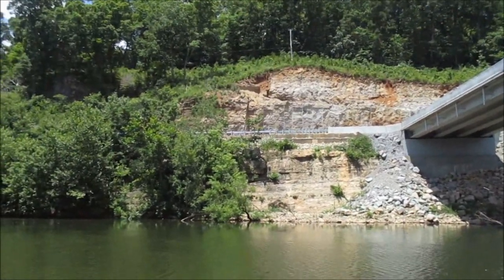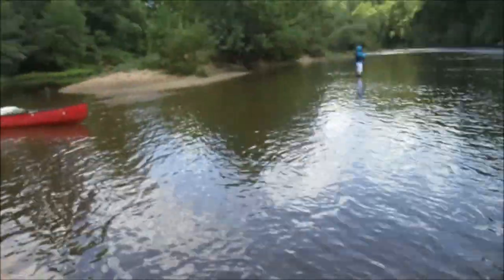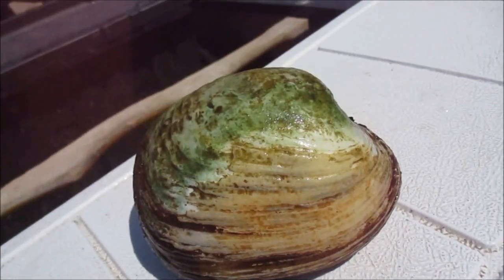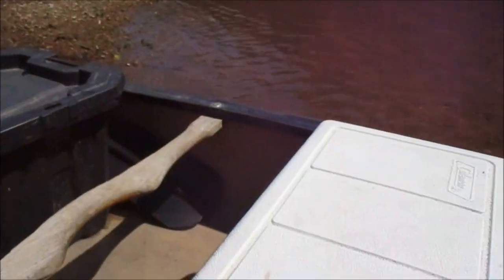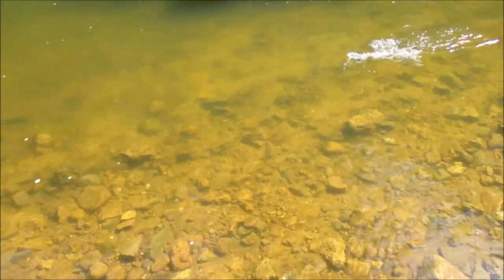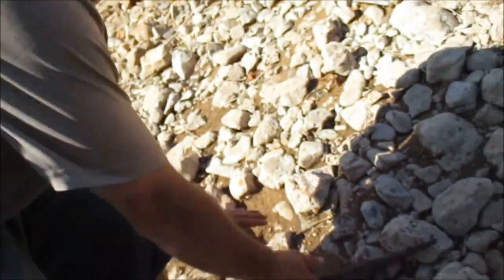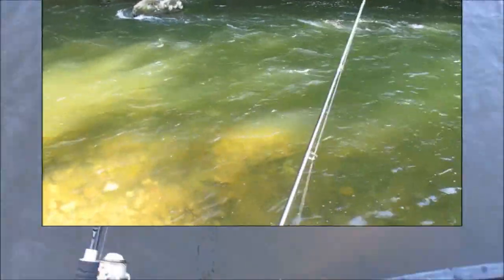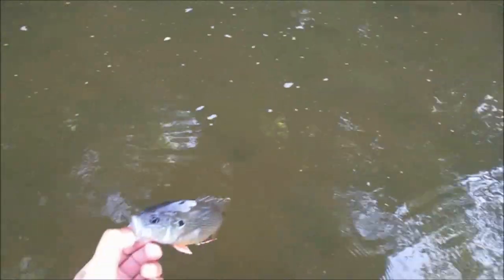Ep.507- Working Our Way Up a Mountain Stream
With a lack of accesses on this stretch, we decide to just do a combination of paddling and walking our canoe upriver as far as we can, then float back down.